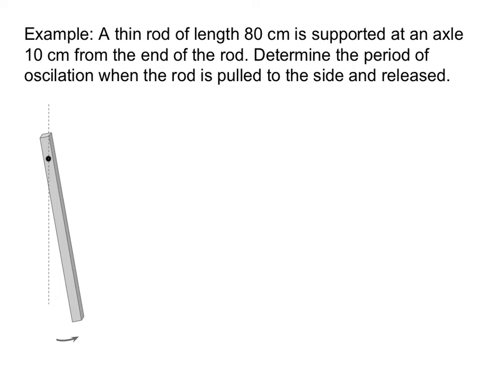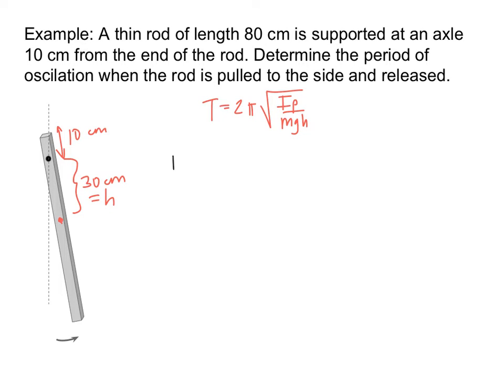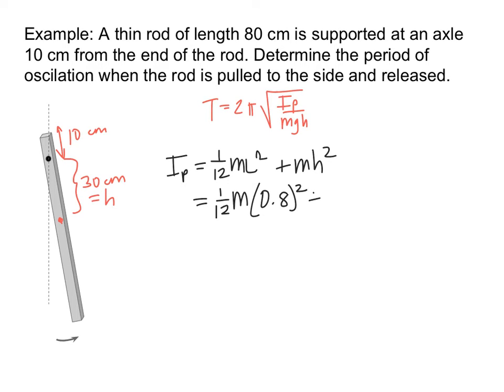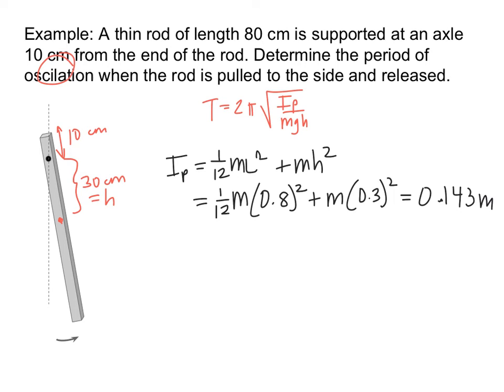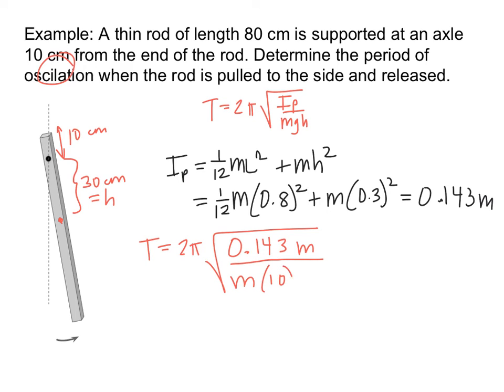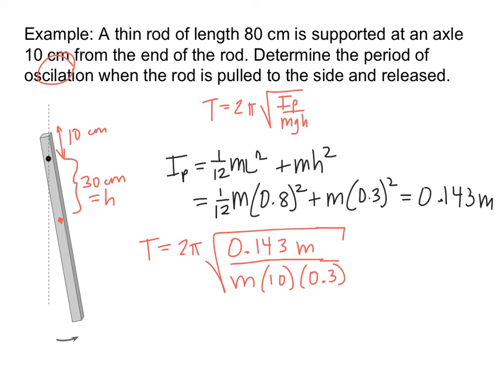example: physical pendulum